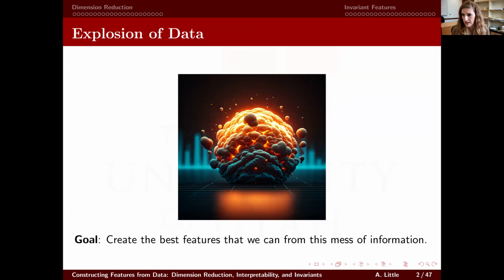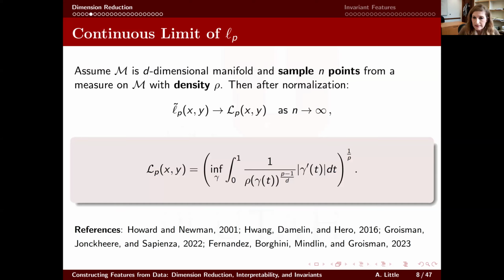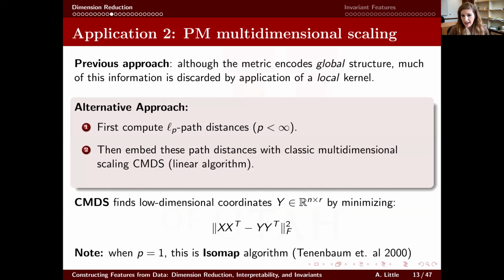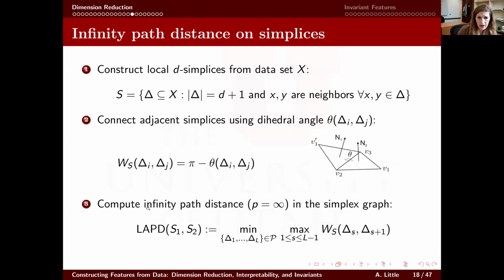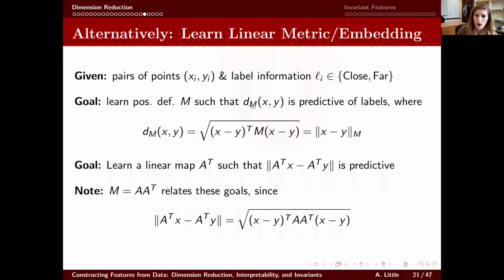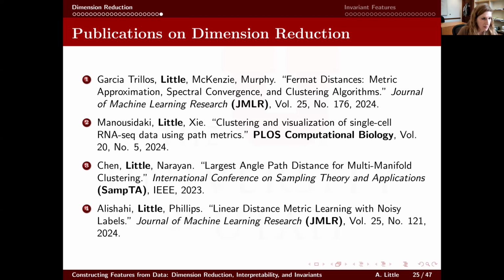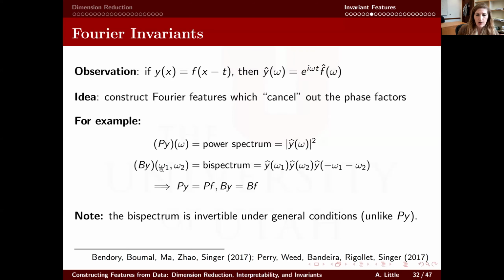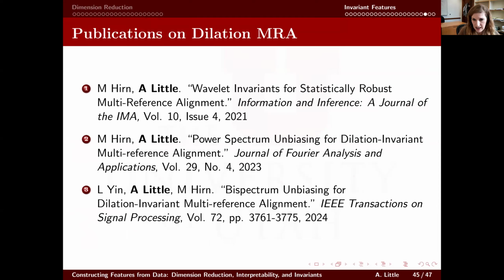Anna Little, Constructing Features from Data, 2025.02.04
Anna Little (University of Utah):
Constructing Features from Data: Dimension Reduction, Interpretability, and Invariants

This talk explores how to construct meaningful features from noisy, high-dimensional data, with a focus on three key objectives: reducing dimensionality, ensuring interpretability, and achieving invariance to nuisance variations. First, we introduce a geometric framework for dimension reduction using a power-weighted path metric, which effectively de-noises high-dimensional data while preserving its intrinsic geometric structure. This framework is particularly useful for analyzing single-cell RNA data and for multi-manifold clustering, and we provide theoretical guarantees for the convergence of the associated graph Laplacian operators. Next, we address the goal of interpretability in the context of linear distance metric learning, presenting a novel convex optimization approach to learn linear maps between metric spaces even in the presence of noise. We also establish sample complexity bounds and propose a method for truncating to low-rank models without compromising accuracy. Finally, we tackle the challenge of constructing features that are invariant to certain group actions, focusing on the multi-reference alignment (MRA) data model. We extend classical MRA to handle both translation and random scale changes, providing a robust framework for signal recovery from noisy observations.